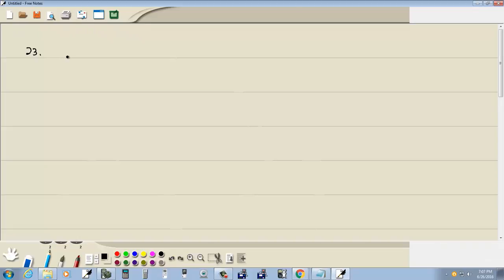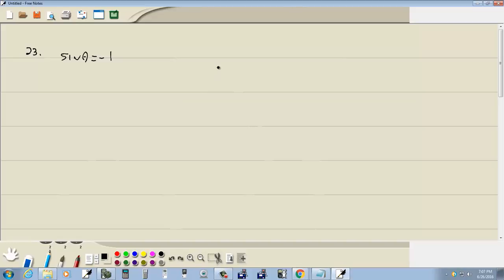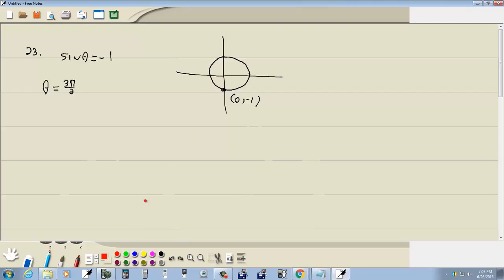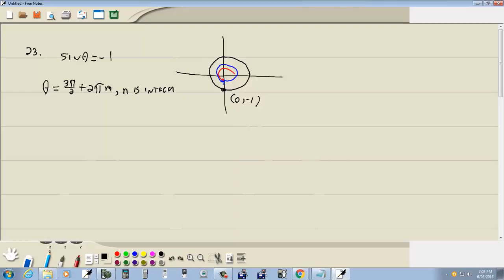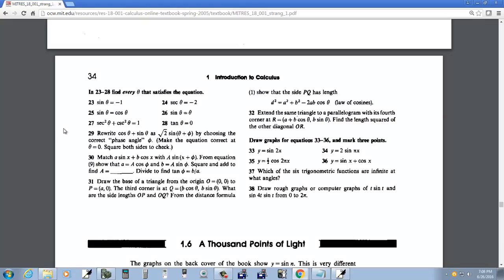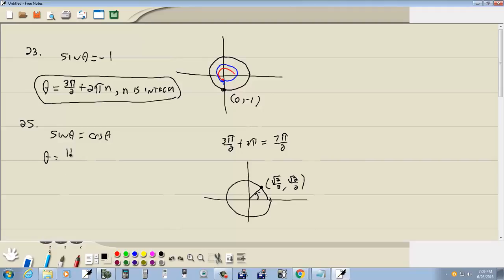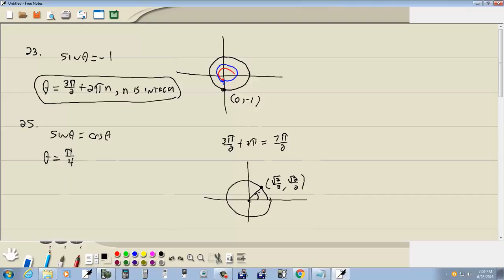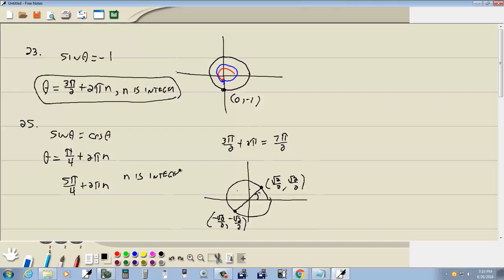Calc - 6_26 - Question - 4